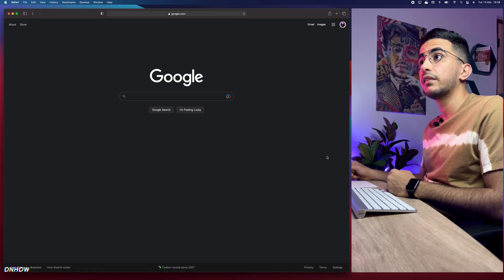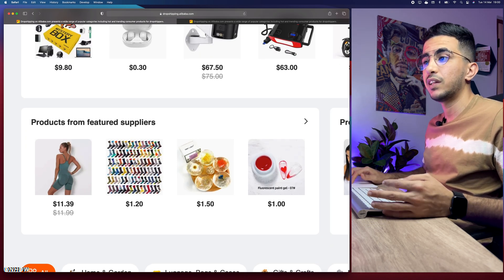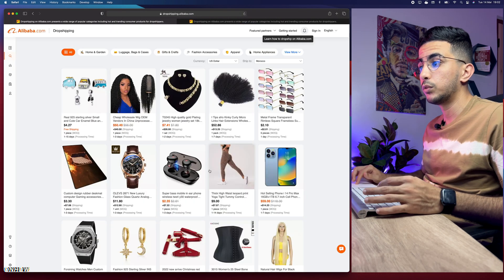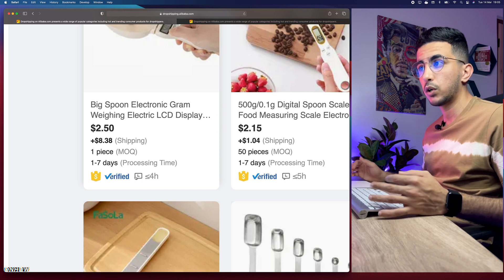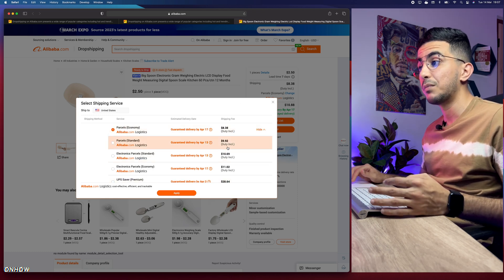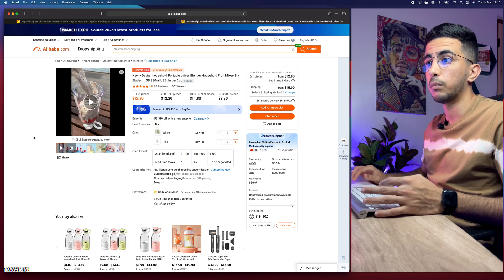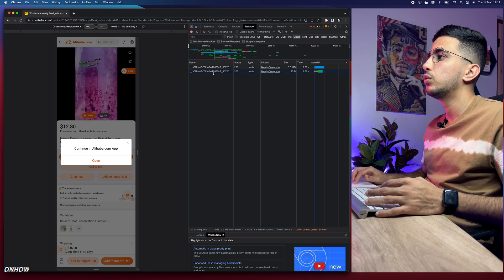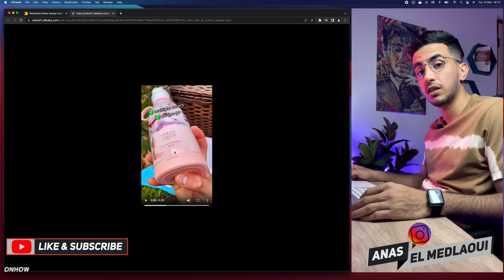How To Do Product Research On Alibaba Dropshipping Center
In this video i will show you how to do product research on Alibaba Dropshipping Center to discover winning products for your Shopify store.
As a business owner its important to stay informed about the products thats selling on Alibaba. Product research on Alibaba can help you make smart decisions when it comes to outsourcing products for your dropshipping store.
Product research is essential in order to find out what kind of products are available, how much they cost, and how reliable their suppliers are, with so many different types of vendors offering various kinds of goods at different prices, researching them can be time consuming but also extremely beneficial for your business in the long run.
Alibaba provides an easy to use platform which is the Dropshipping Center that allows users access information about thousands of suppliers from around the world who offer a wide range of products at competitive prices.
By utilizing Alibaba Dropshipping Center database, businesses can quickly compare options and do product research as well as narrow down their choices based on quality standards as well as pricing structures which helps them make more informed decisions while saving money and resources in the process too.